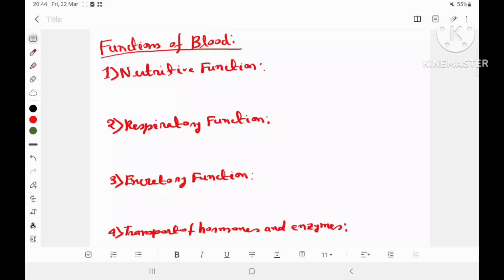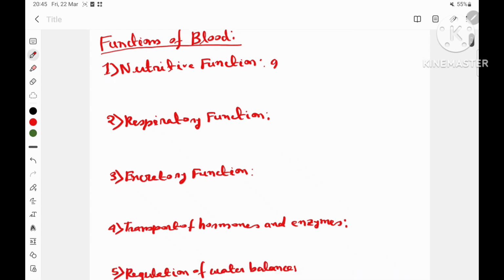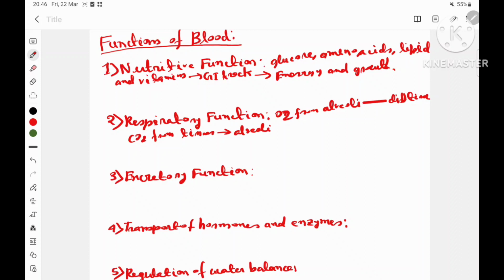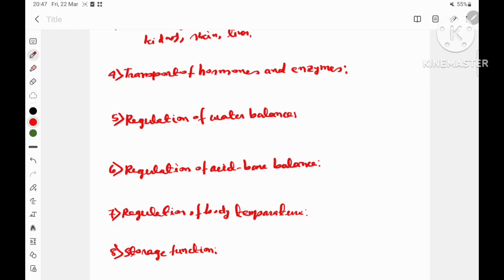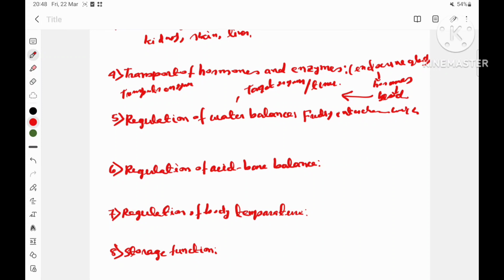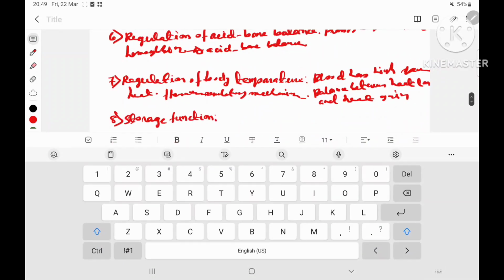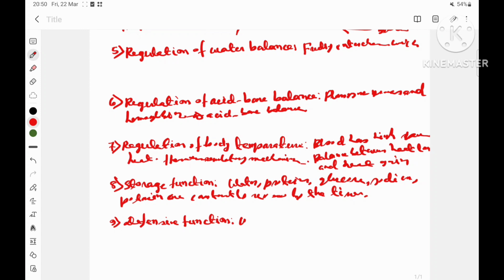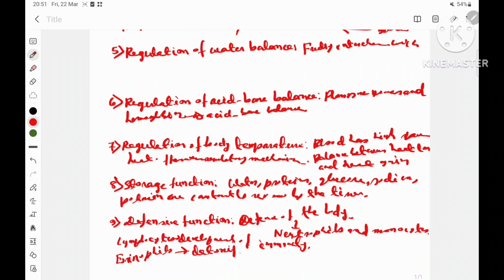FUNCTIONS OF BLOOD-fluid tissue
"Blood" is a fluid connective tissue which is considered as the "fluid of life". physiology.